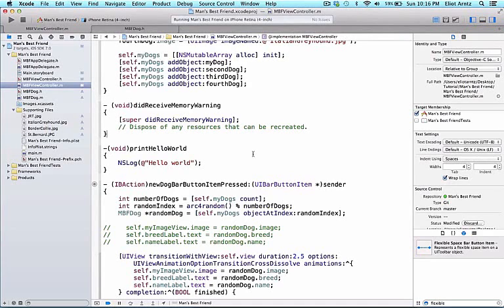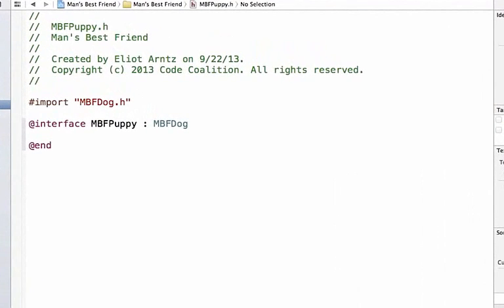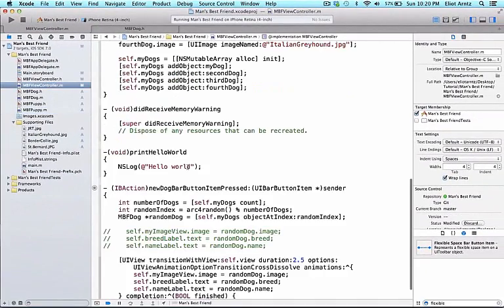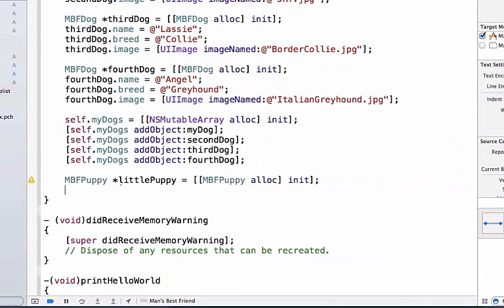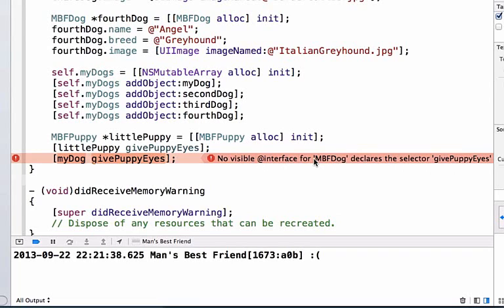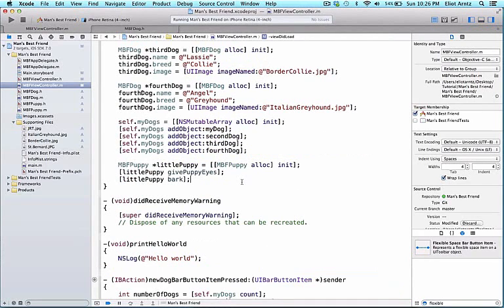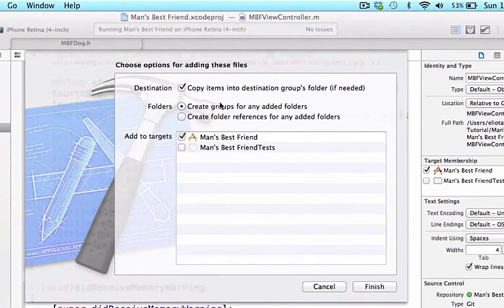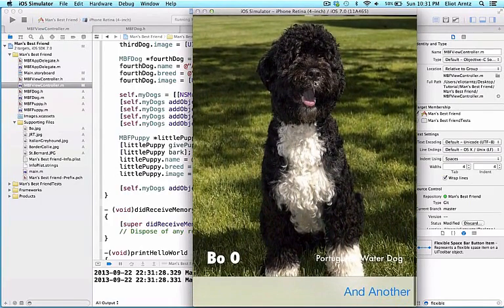Managing the Subclassing of Objective C Class - Tutorial 39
Thanks
ABhishek